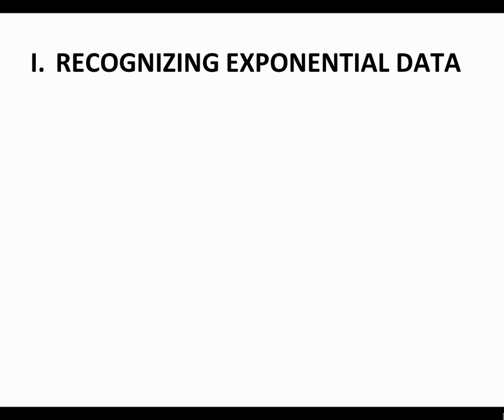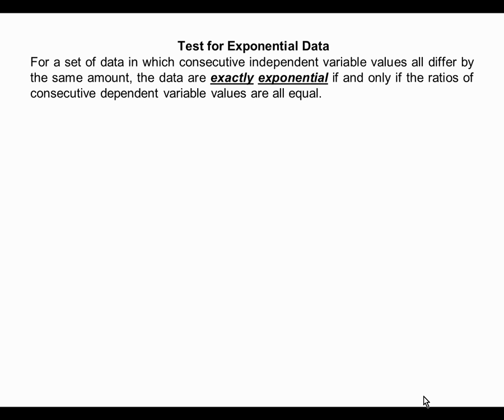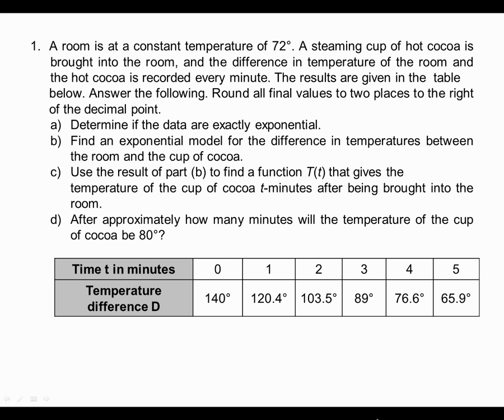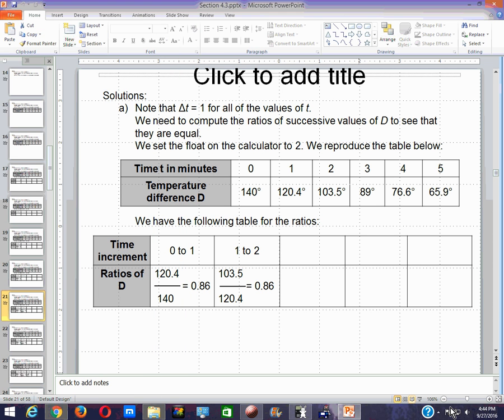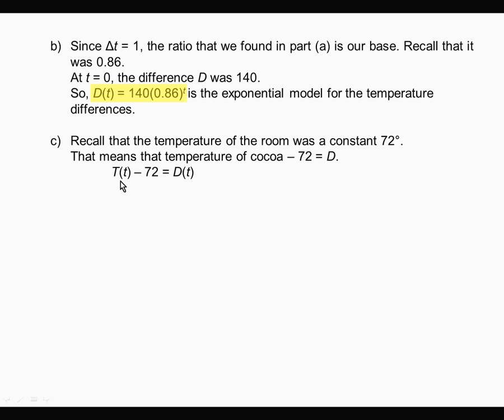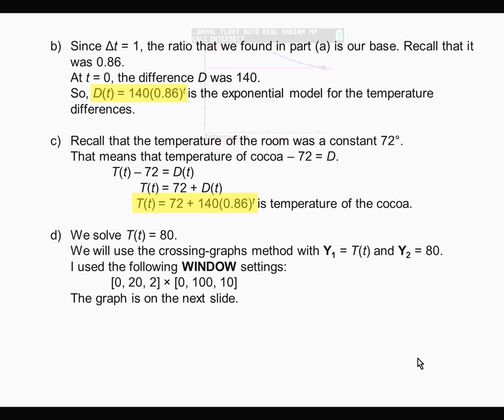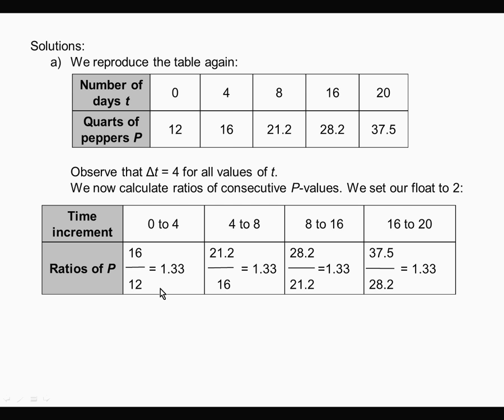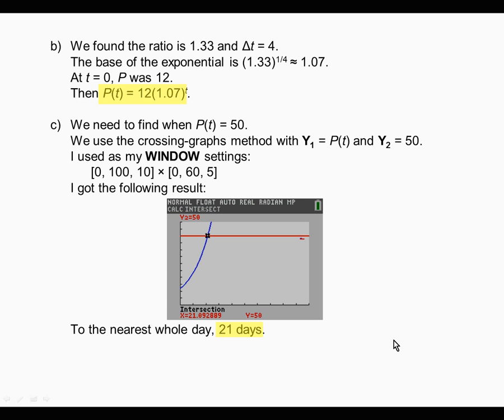Section 4 3 Modeling Exponential Data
This video looks at using the TI 83/84 calculator to find exponential models of data. The video also looks at how to determine if data are exactly exponential, approximately exponential, or not exponential. We also determine what is the base of the exponential function for the data.